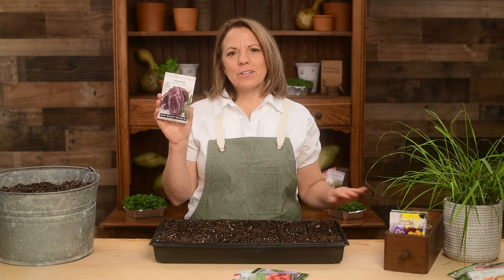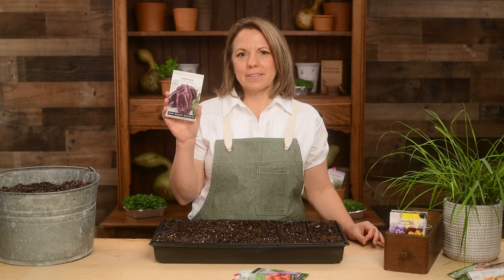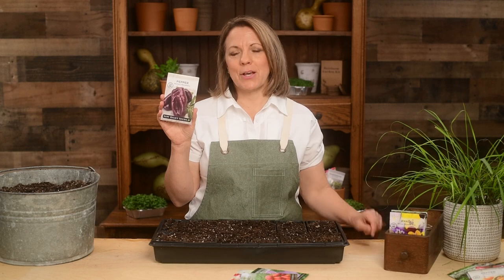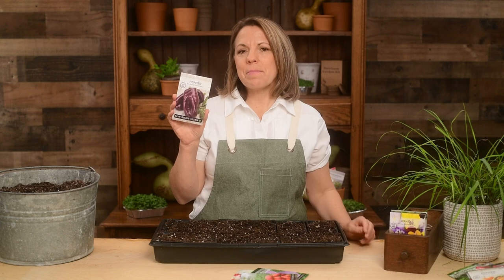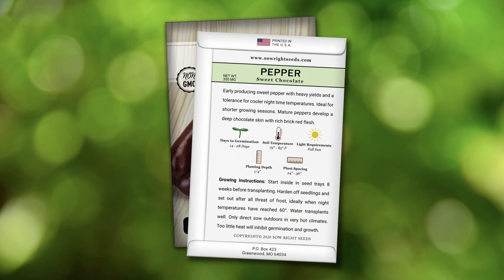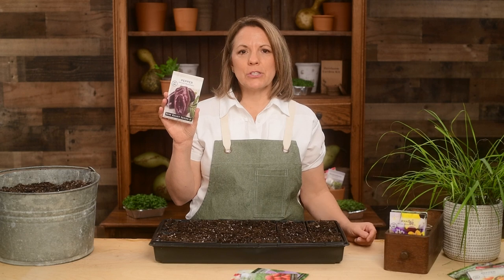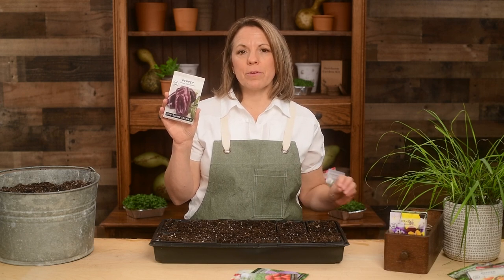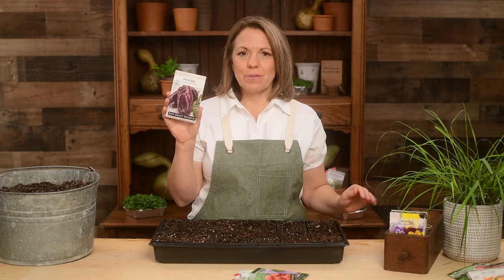Sow Right Seeds | Sweet Chocolate Pepper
Chocolate Beauty Pepper (Capsicum annuum) is an early producing sweet pepper with heavy yields and a tolerance for cooler night time temperatures. Ideal for shorter growing seasons. Mature peppers develop a deep chocolate skin with rich brick-red flesh.

Mild to medium-hot peppers are perfect for stuffing, frying and roasting in your favorite savory dishes. Large, premium seed packets give instructions on how to grow and when to plant outdoors.